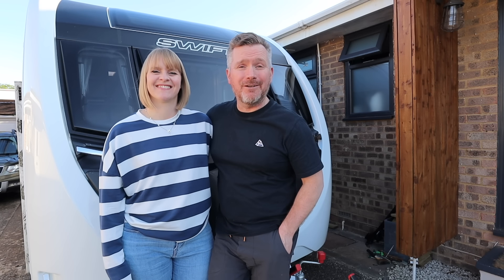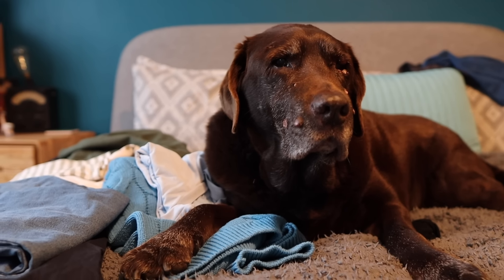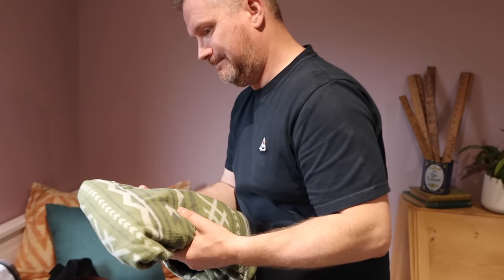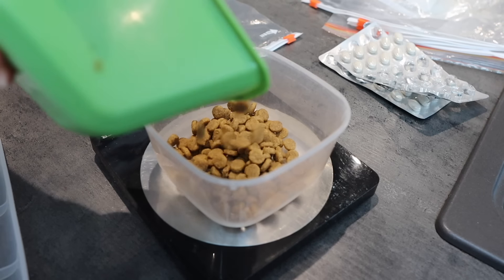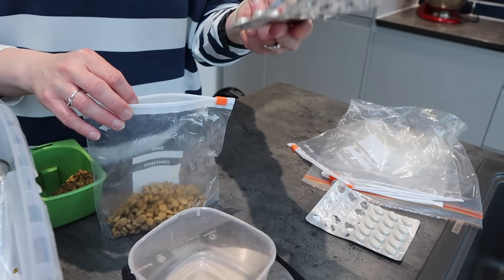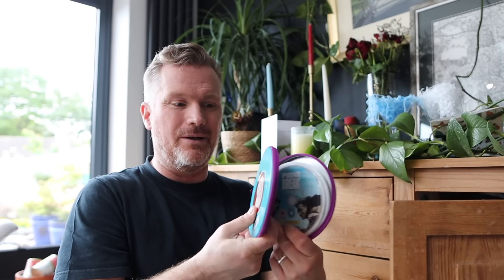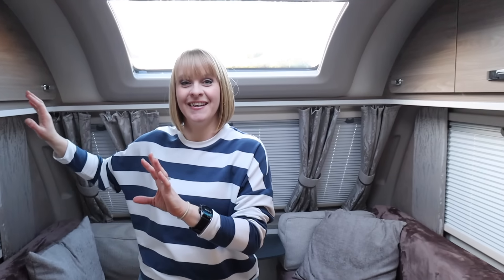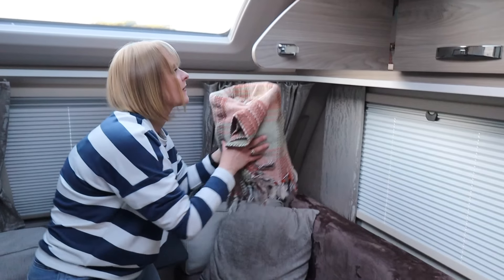Come Pack With Us | Caravan Vlogs from Mac & Sarah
Hey friends! In this video we are packing up to go away for the weekend.

Recently we received some questions in comments and over on iInstagram, asking how we pack our caravan, what goes where, what we leave in and what we pack in the car. So we thought that while we get ready to go away we'd film the process to answer those very questions. Hope it's interesting or helpful.

If you're joining us for the first time and caravan vlogs are your thing, then stick around, we have some great plans for 2024 and of course we'll be sharing everything with you, our wonderful viewers!!

Mac, Sarah & Dozer

Why not follow us on Instgram: @towing__home